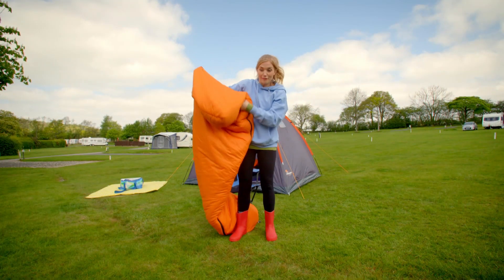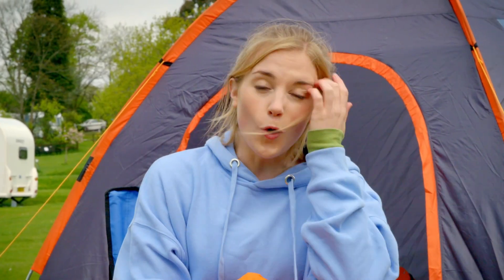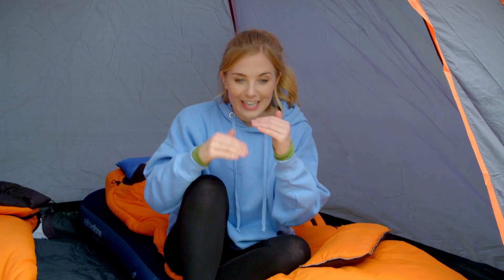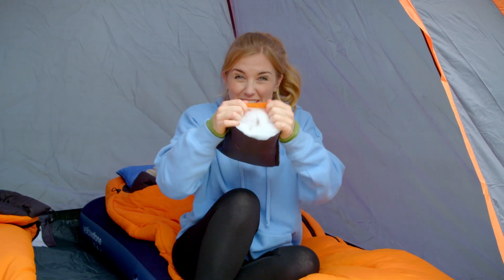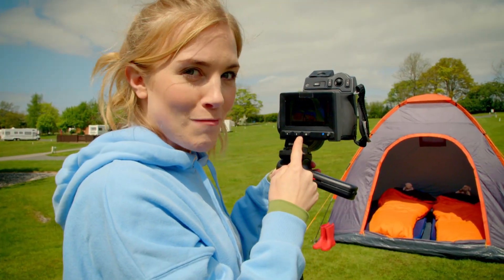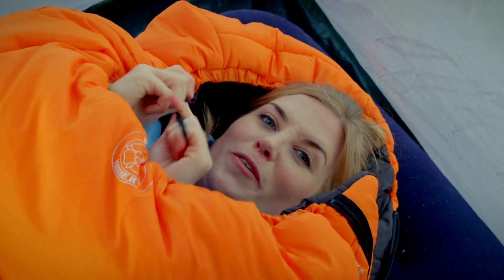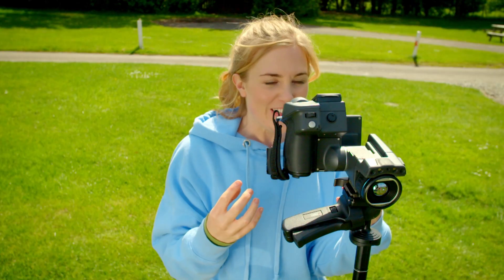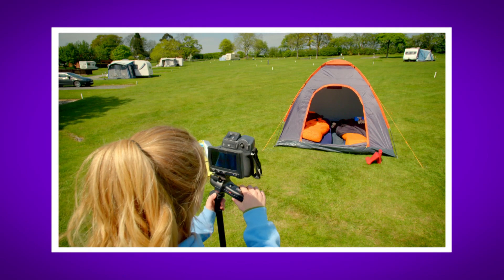How does a Sleeping Bag work? 😴 Maddie's Do You Know 👩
Sleeping bags... how does it work?! Maddie's about to find out!